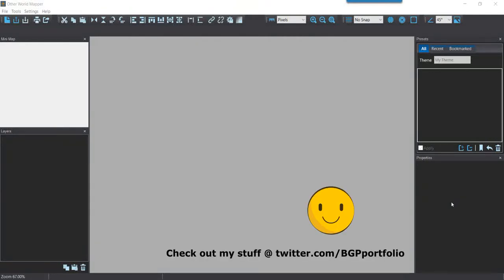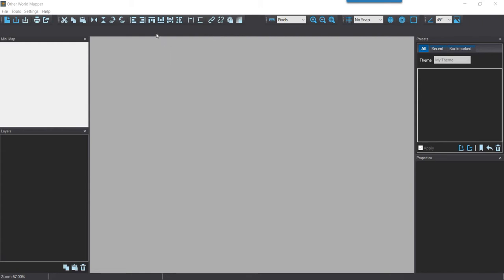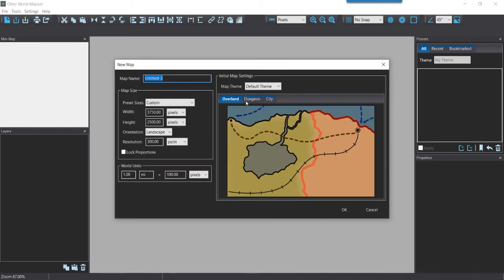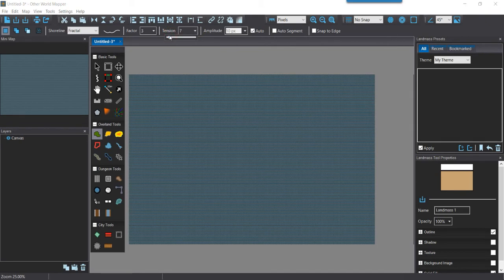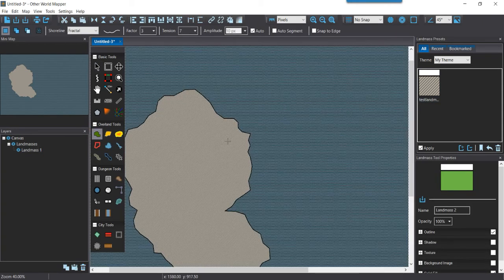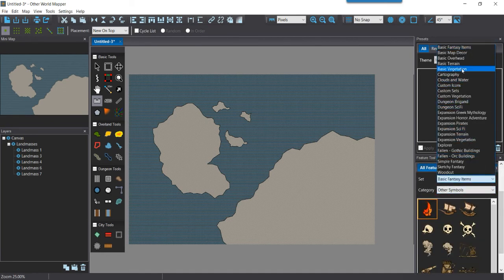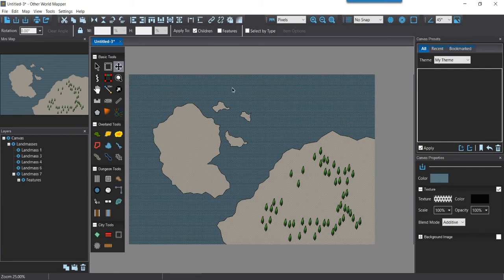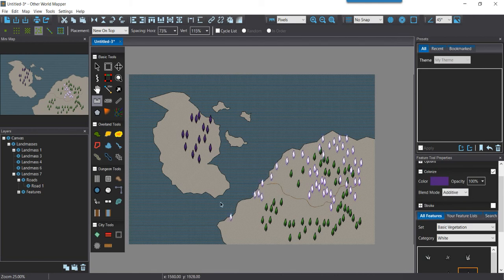Other World Mapper Review & Basic Tutorial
Review and tutorial of one of my favorite mapmaking software, Other World Mapper.

Let me know if you'd like to see more!